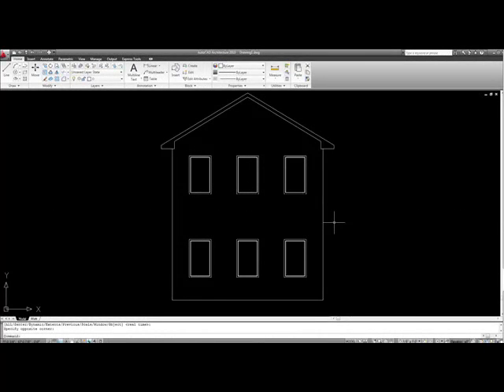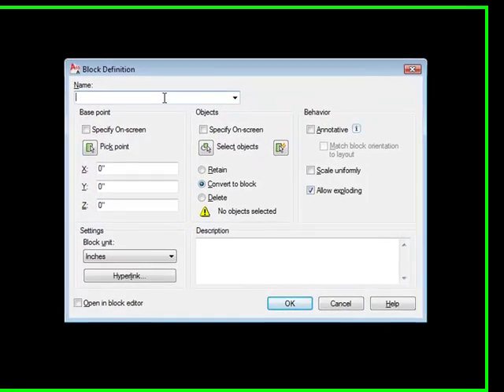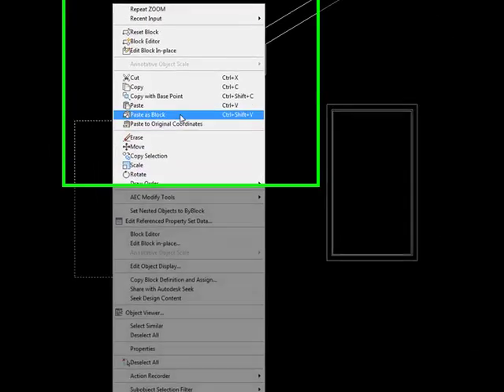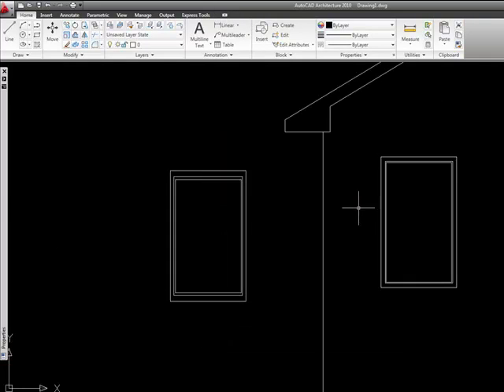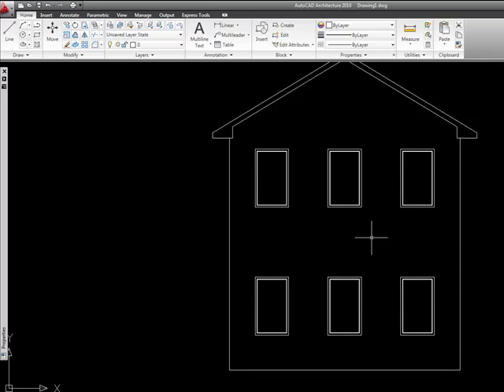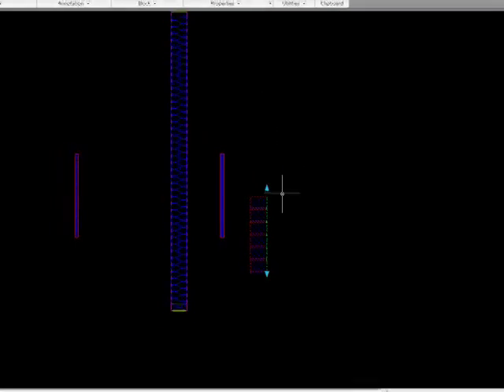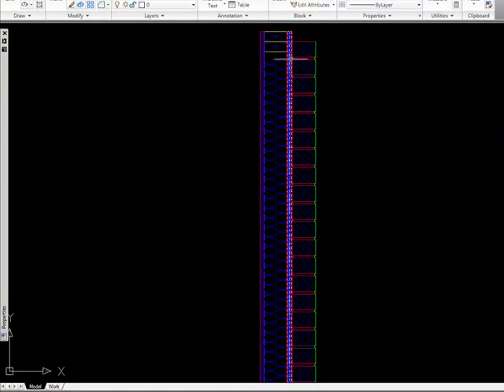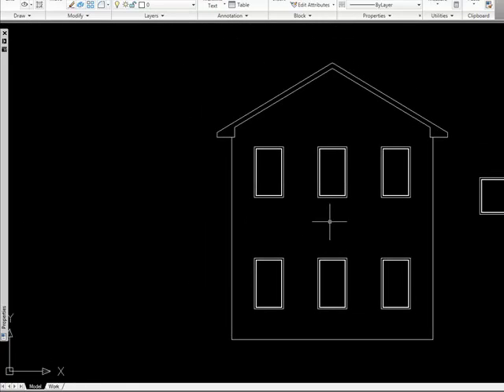Mike's tips - Introduction to dynamic blocks